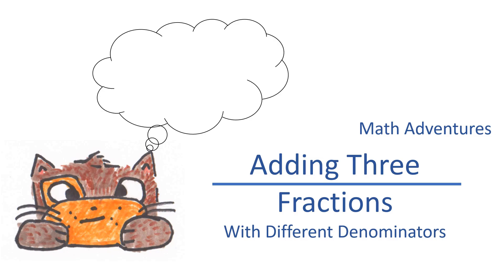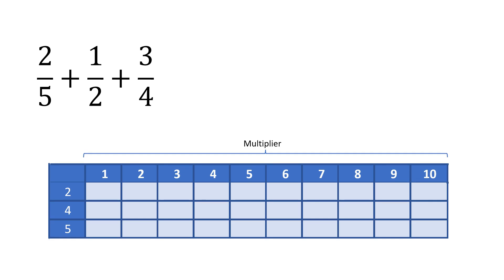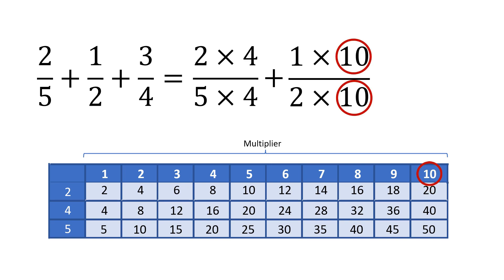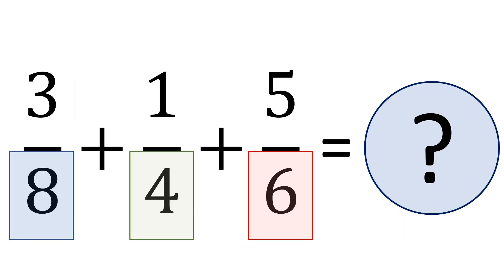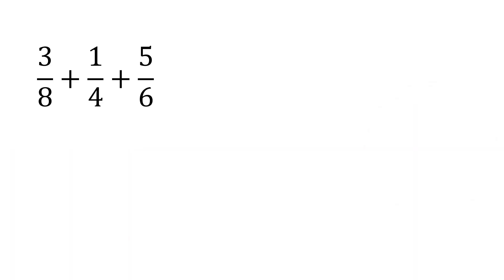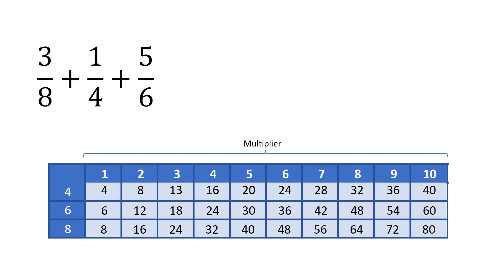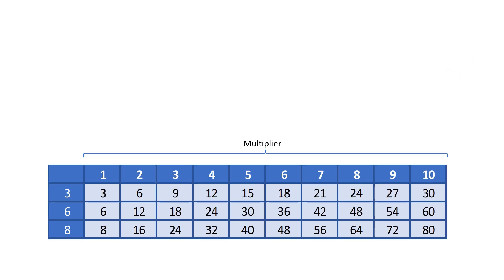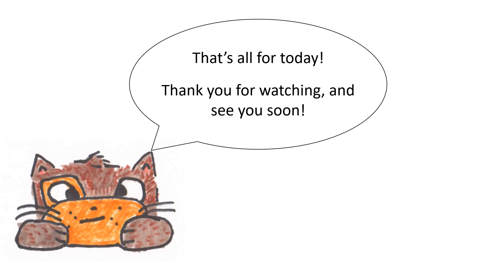Adding three fractions with different denominators step by step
In this video we talk about how to add three fractions with different denominators step by step.

Links to other videos about fractions:

- Adding fractions step by step
- How to add fractions - Summary